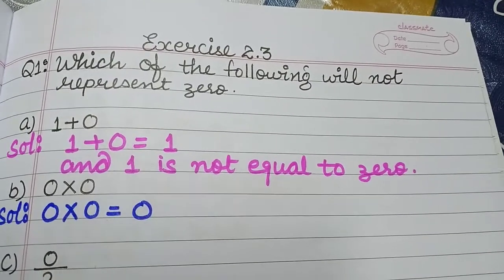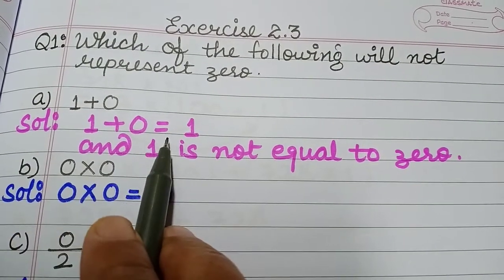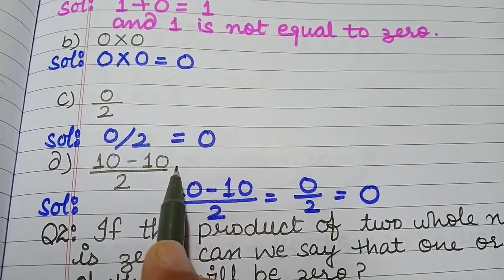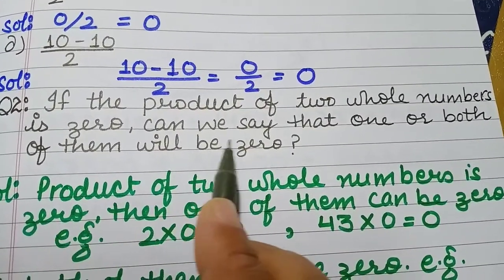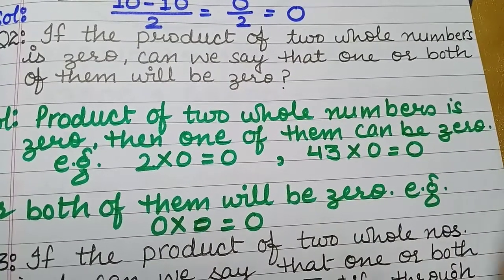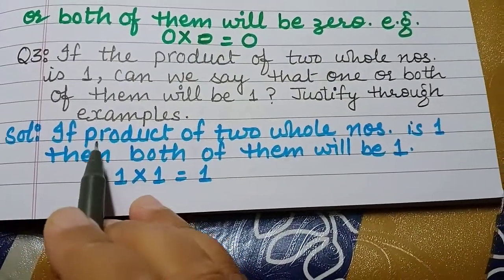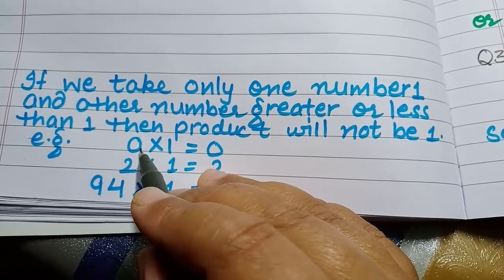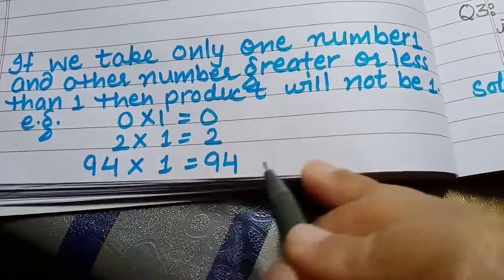NCERT Class VI Chapter 2 Exercise 2.3 Q1 to Q5.